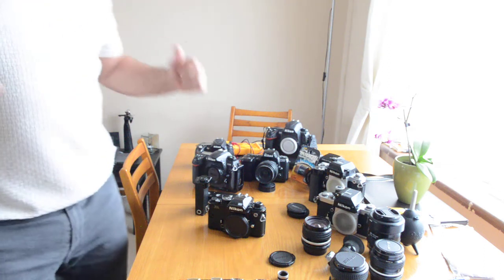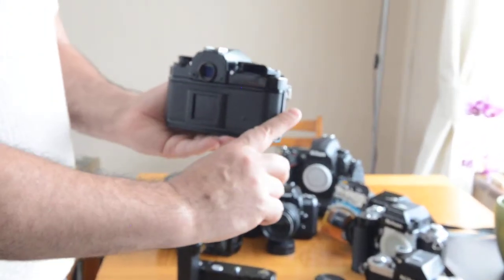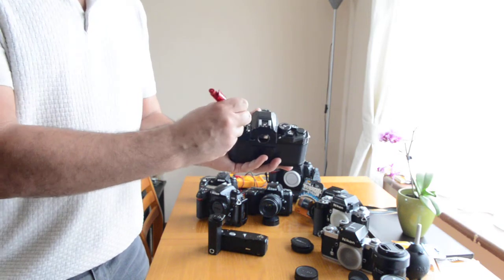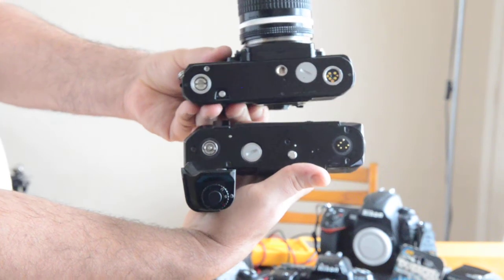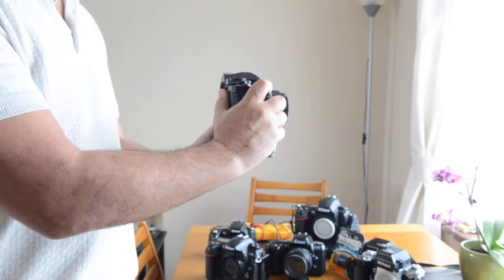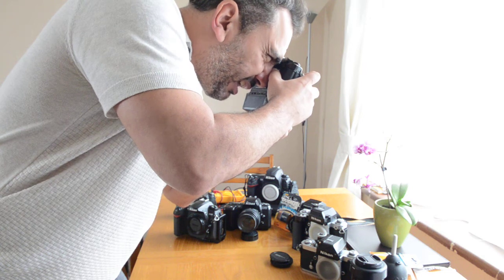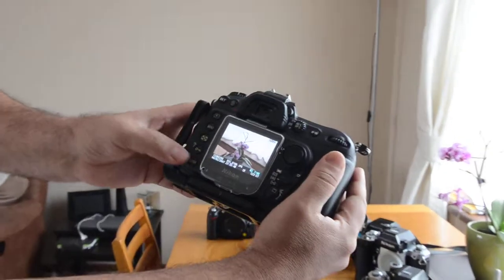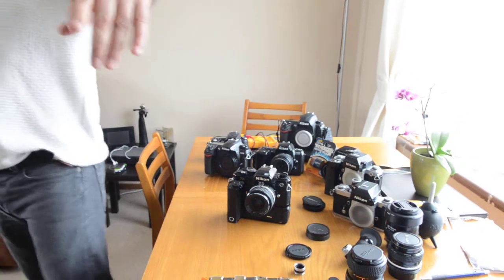1809 Nikon FA camera with MD-15 Motor drive testing (part ii)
Layman terms:  Simple/basic tutorial on how to attach a Nikon MD-15 Motor drive to a Nikon FA film camera...  And how to use the two in combination with a little test using a Nikon D200 to give you an idea on likely results.